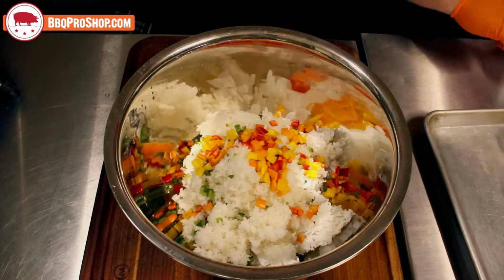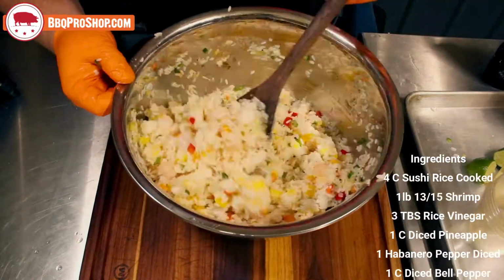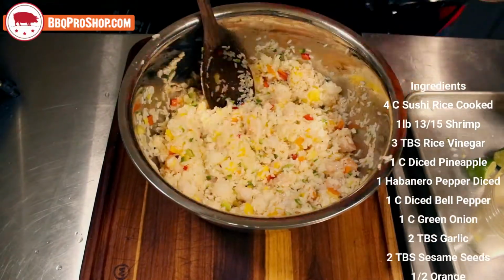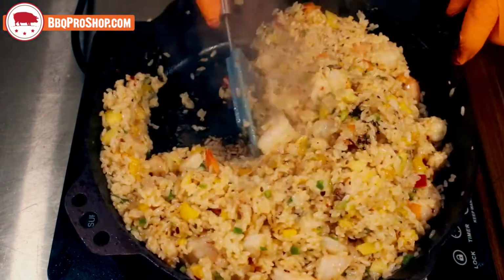Sticky Shrimp Rice Recipe | Flavor Anonymous Kitchen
Flavor Anonymous Shrimp Sticky Rice from Dylan and Shane uses all three of their new line of Asian inspired seasonings to make a simple rice dish something extra special! The citrus tang of Bonsai Blossom, the wasabi heat of Jade Dragon and the savory boost from the Kung Fu Mofo plays so well together!  Head over to pick up these seasonings today and try this delicious recipe!

Ingredients List:

Flavor Anonymous Kung Fu Mofo
Flavor Anonymous Jade Dragon
Flavor Anonymous Bonsai Blossom

4 Cups of Cooked Sushi Rice
1lb 13/15 Shrimp
3 TBS Rice Vinegar
1 Cup Diced Pineapple
1 Habanero Diced
1 Cup Diced Bell Pepper
1 Cup Green Onion
2 TBS Garlic
2 TBS Sesame Seeds
½ Orange
1 Lemon
1 Lime